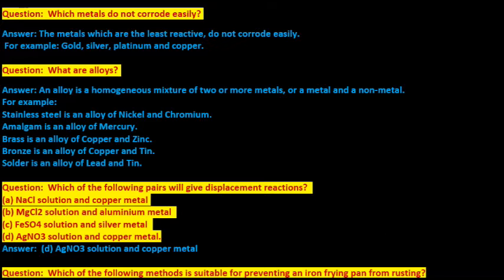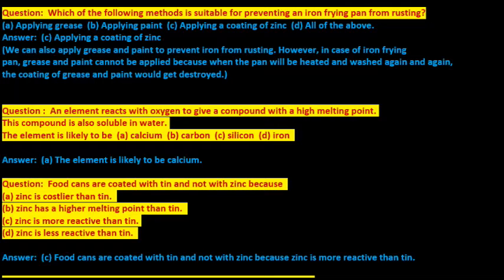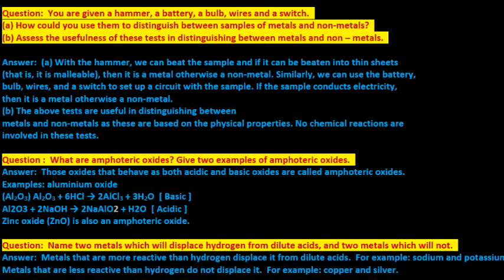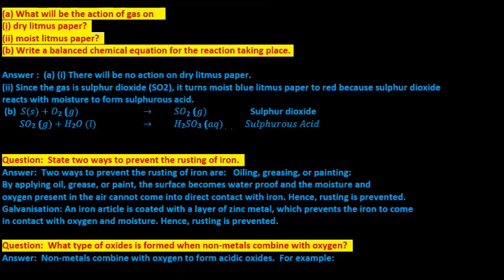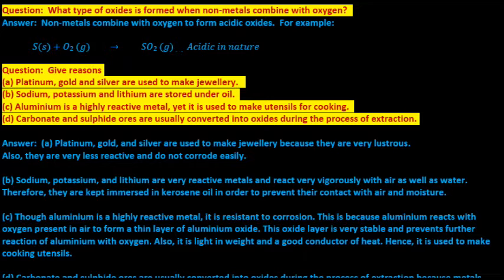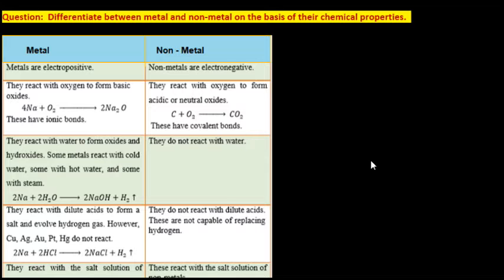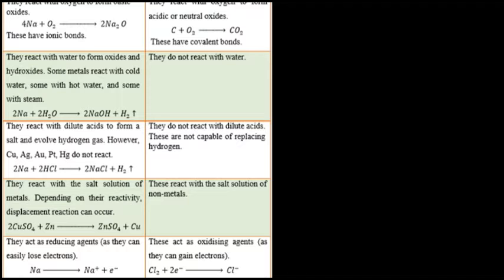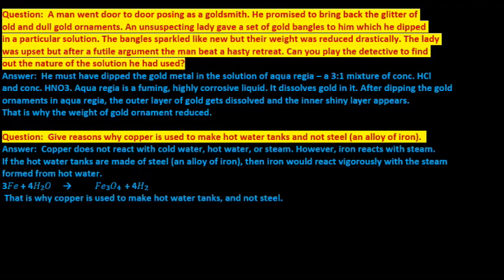metal and nonmetal class 10 | Science | Chapter 3 | NCERT | CBSE | Notes -2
metal and nonmetal class 10 | Science | Chapter 3 | NCERT | CBSE | Notes
Metal and Non-metal class 10 Science NCERT Solution